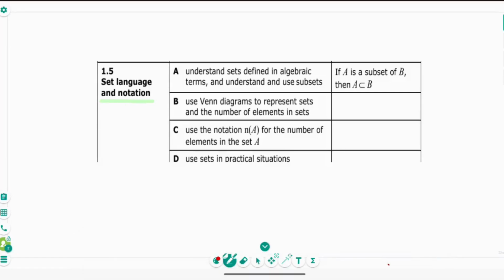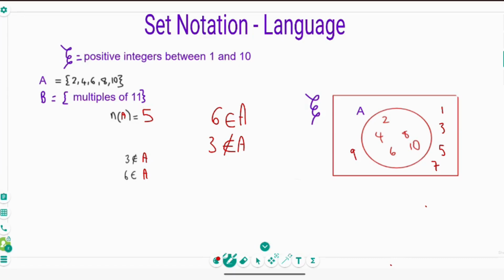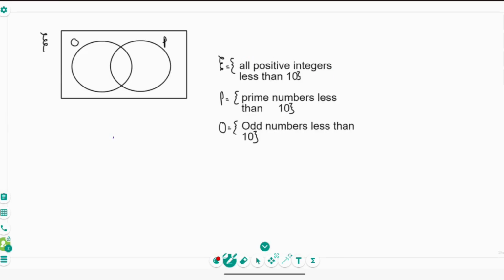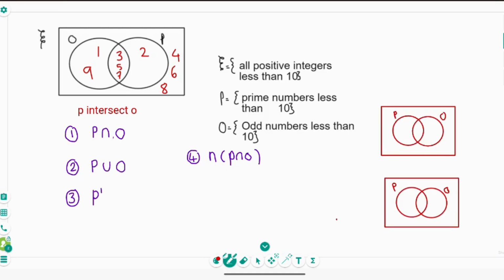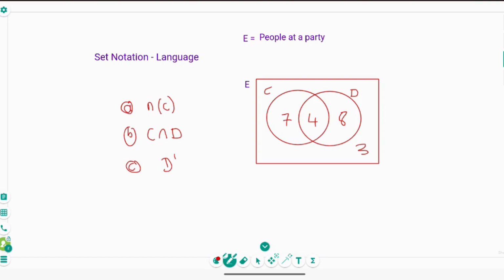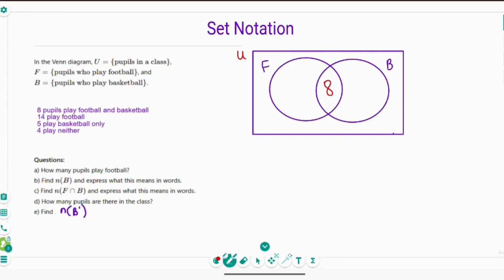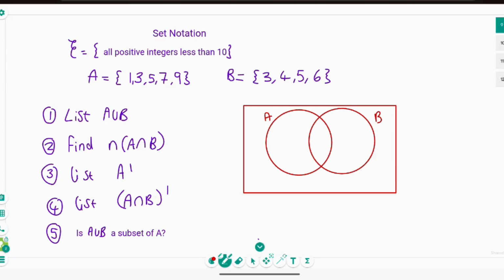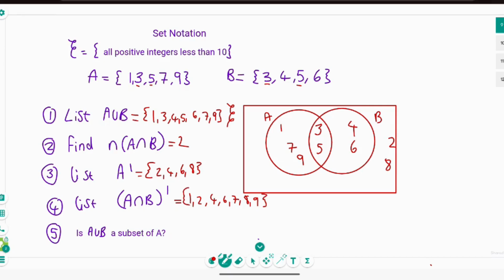Set Notation and Venn Diagrams - Basics